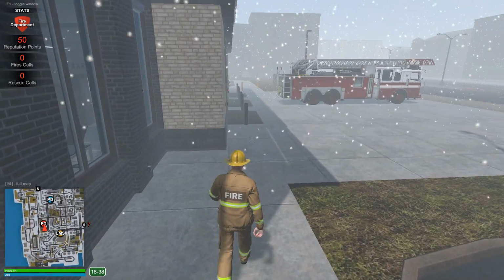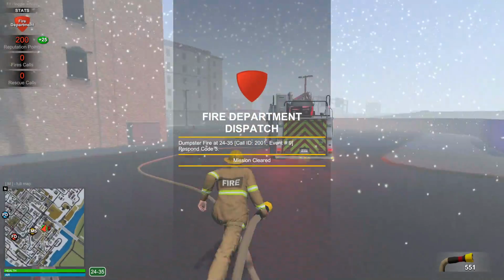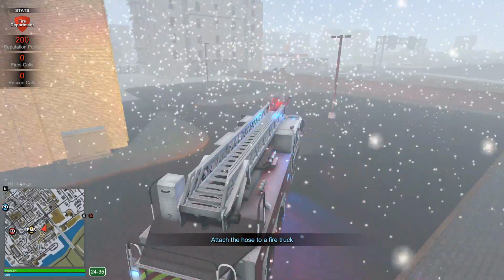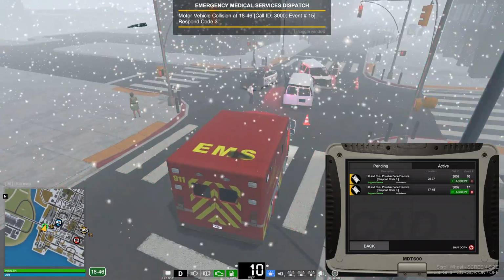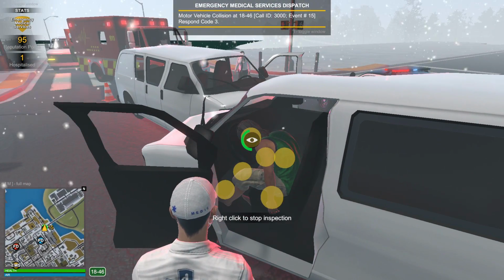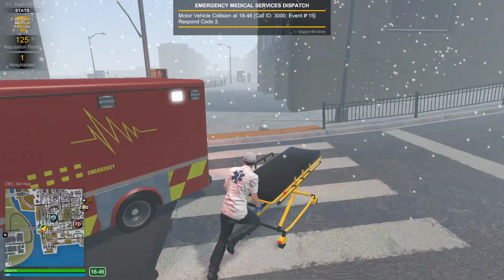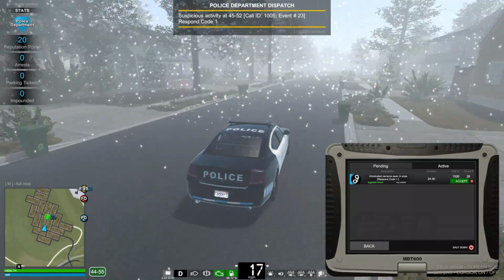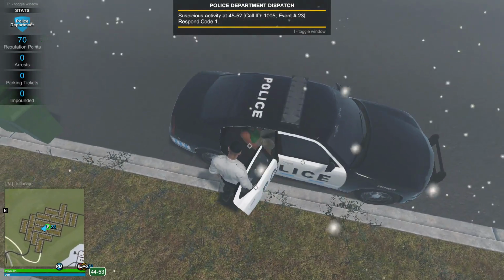Flashing lights #1 first look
in this video I was playing a game called flashing lights which is a game where you can roleplay first responders on a island. the game is like fire engine simulator, emergency ambulance simulator and police patrol simulator combined in one.